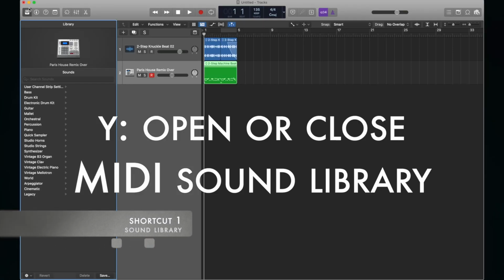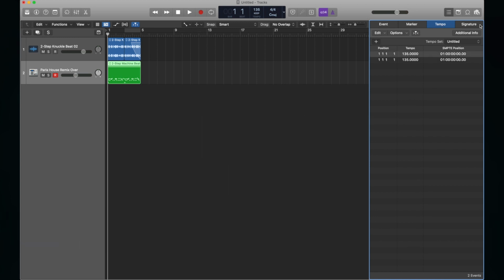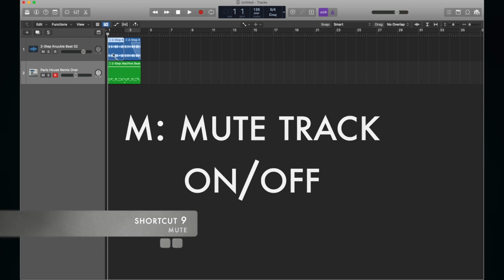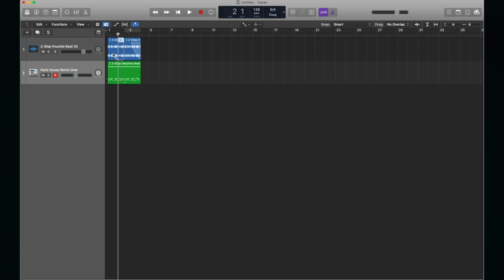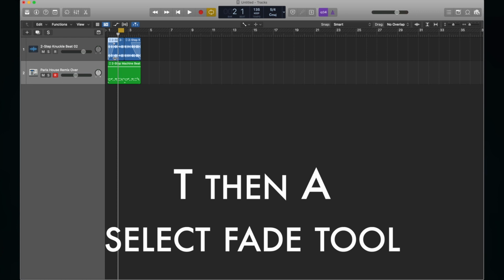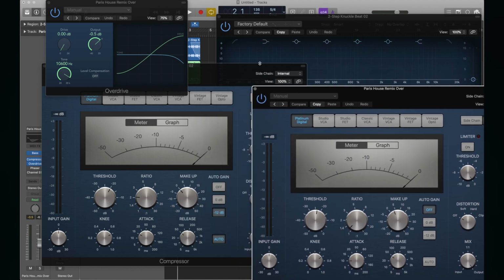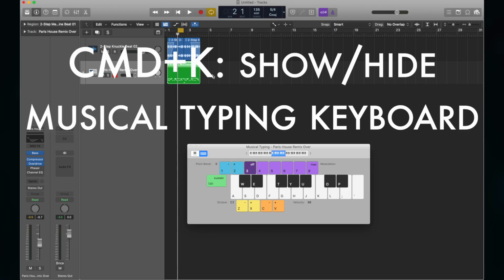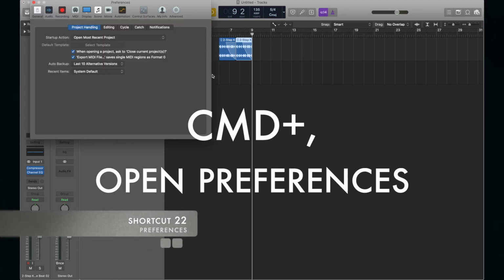Logic Pro X: 20+ Best Shortcuts for Getting Started! Hacks to Work Faster:)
Learn the best 20 shortcuts for getting started with Logic Pro X in this tutorial plus some bonus extra shortcuts. Get faster at Logic Pro with these great hacks which are easy for beginners and might include a few new bits for more more experienced users.

Navigation shortcuts for sound library, inspector, apple loops, file browser, event list for changing tempo and time signature, piano roll for midi editing.

Arrange window shortcuts for zoom in / zoom out, solo track, mute track, moving 1 bar forwards or backwards, moving 8 bars back or forwards, split by playhead, set cycle mode by selection, quick access tools menu, pointer tool, pencil tool, fade tool, show / hide all plugins, show / hide automation, musical typing

MacOS shortcuts for select all, cut, copy, paste, open preferences